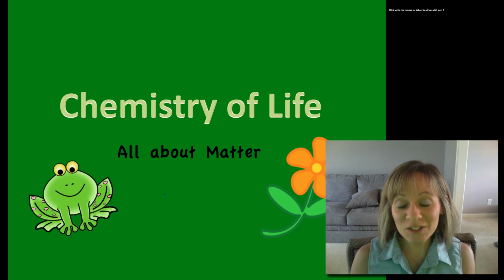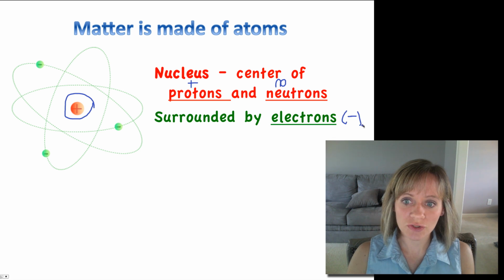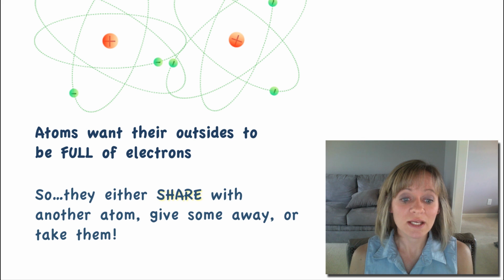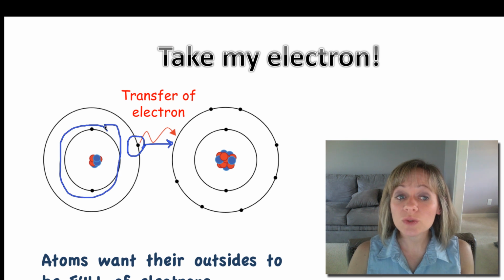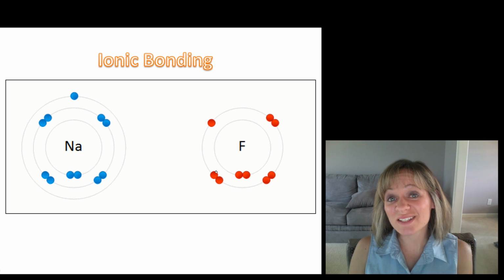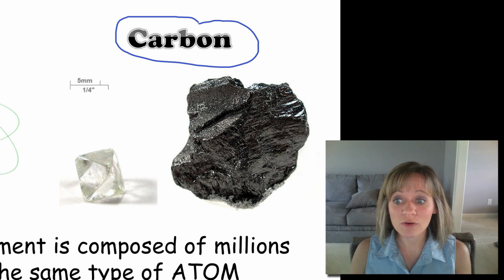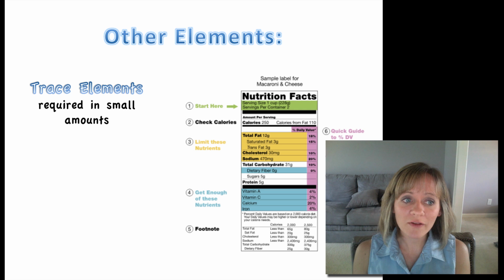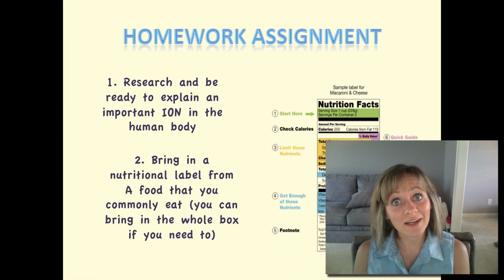Matter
Education screencast over the matter, atoms, elements, and bonds.